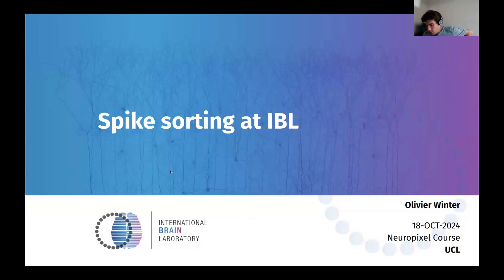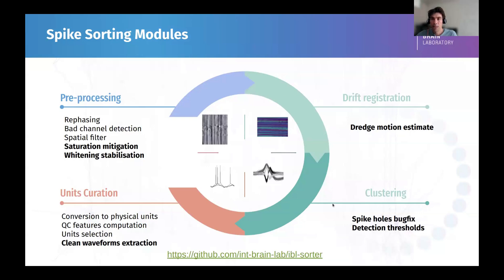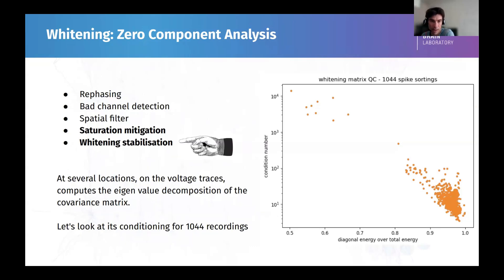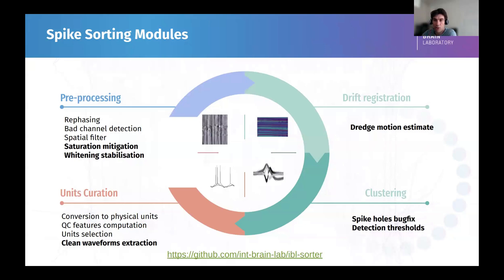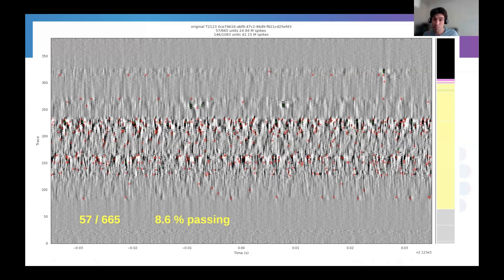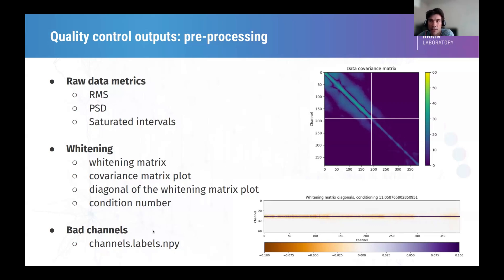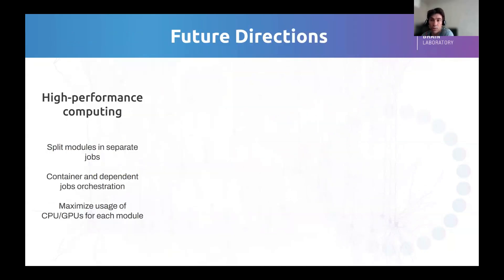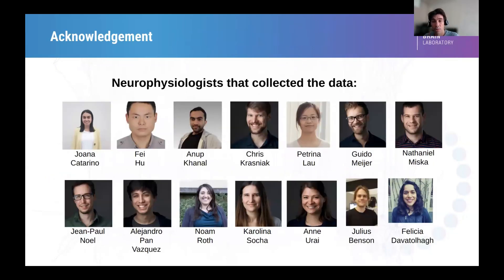2024 1.7.2 Spike sorting with IBLSort (Winter)